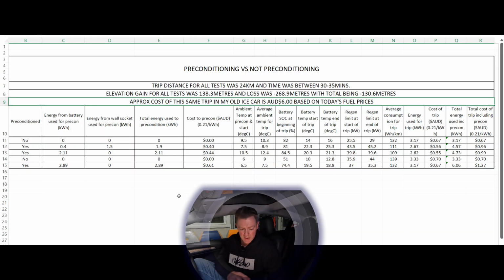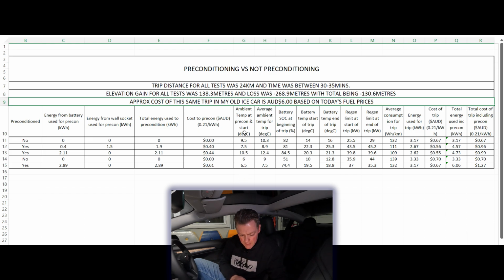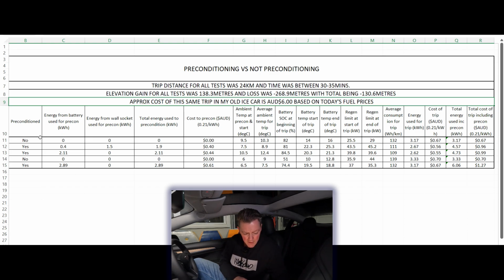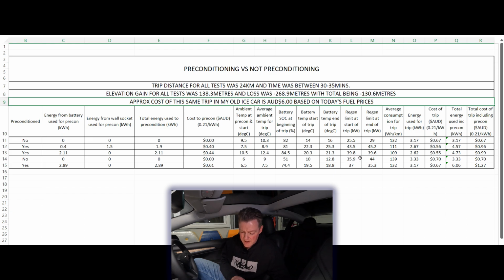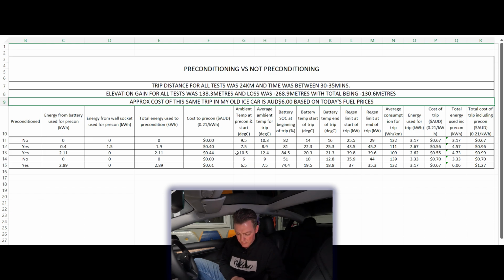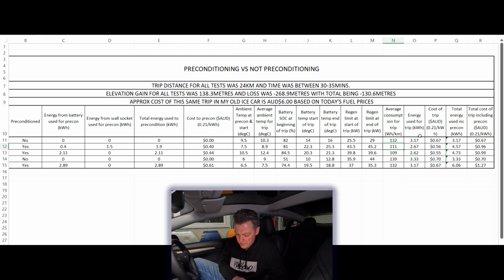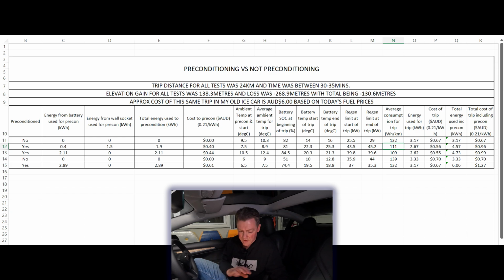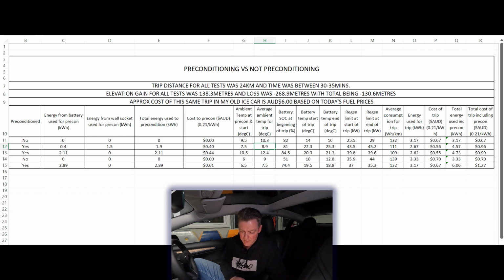Preconditioning episode 5 Full summary and figures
Hi Guys. This is my final video on preconditioning. In this video I discuss the results of the tests and give my opinion on what they show.

My car is a 2021 Tesla Model 3 SR+ with LFP 55kWh battery.

0:00 Intro
3:27 Spreadsheet discussion
20:51 Final thoughts